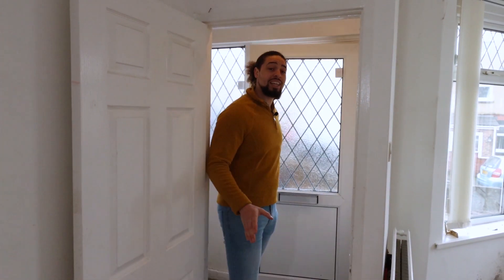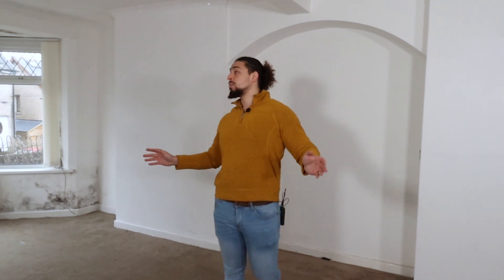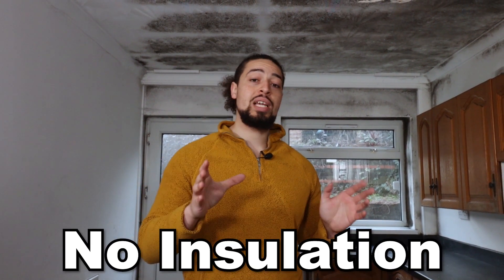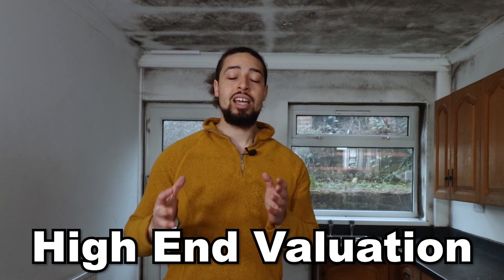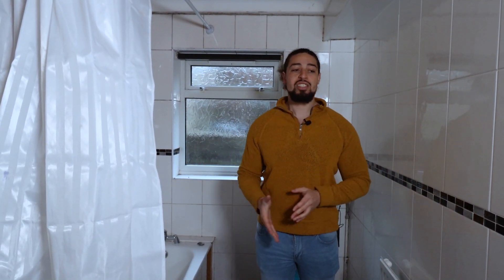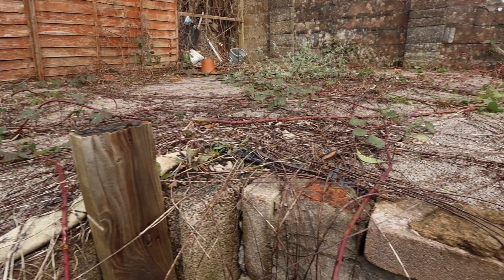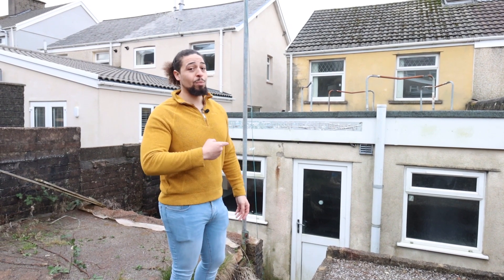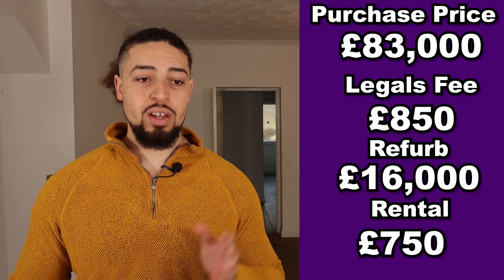UK House Renovation on a Budget Full Property Tour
UK house renovation on a budget full tour including how we purchased the property, all the numbers, the budget plus the plans for adding value to the property

If you are looking to renovate a house in the UK then check out this first part of our renovation! Buying a property to do up is the new in craze but what does it actually cost?

We reveal all including how we go about renovating old houses to rent out and increase the value of the property step by step